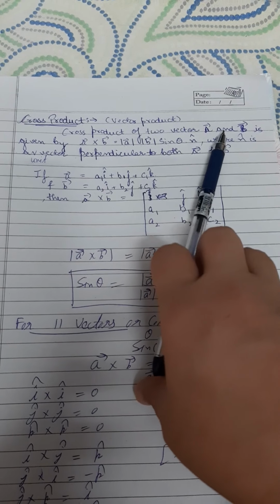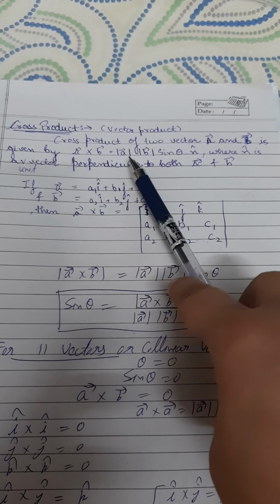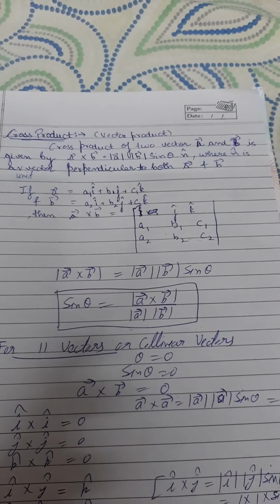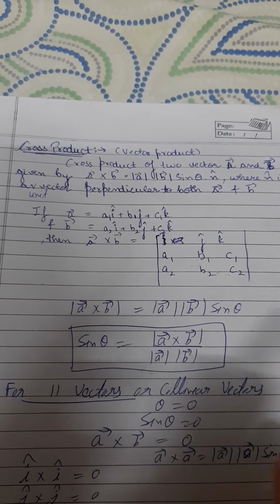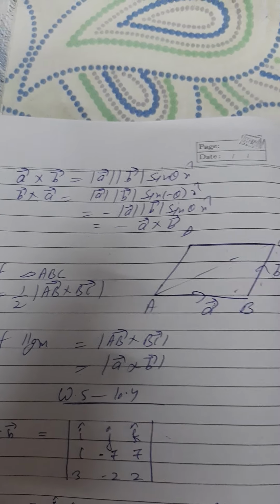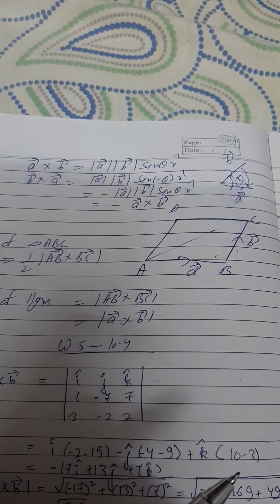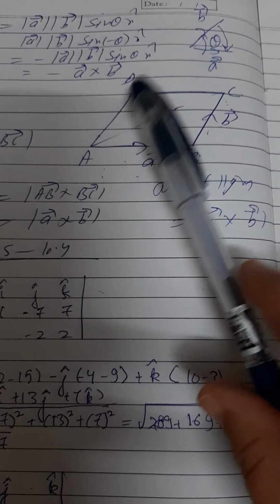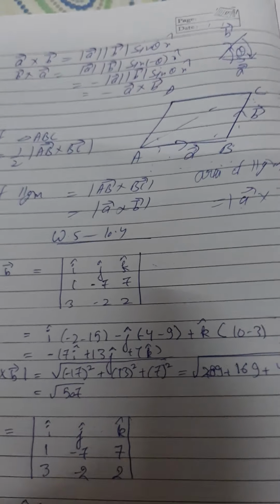Vector products or cross product of two vectors